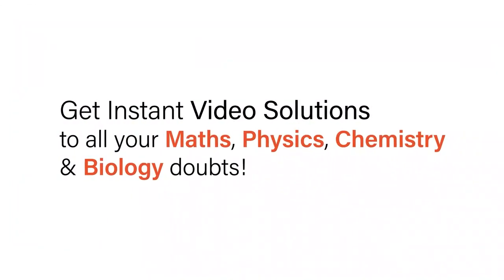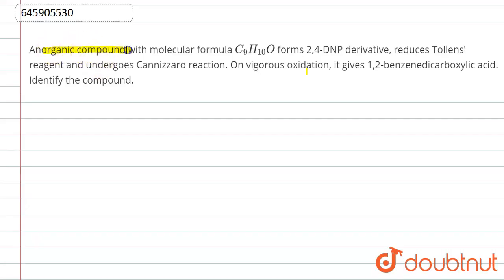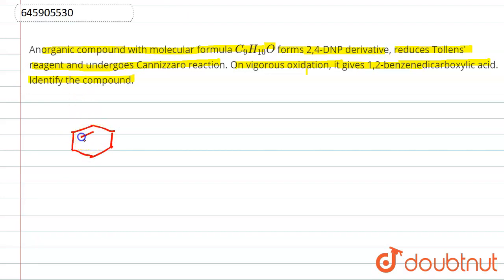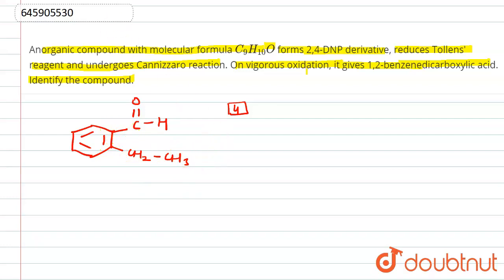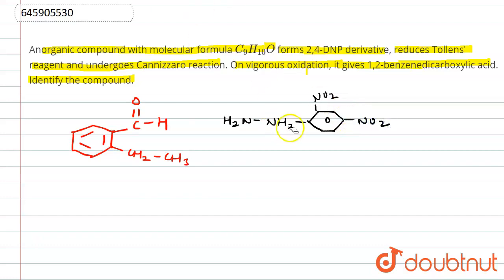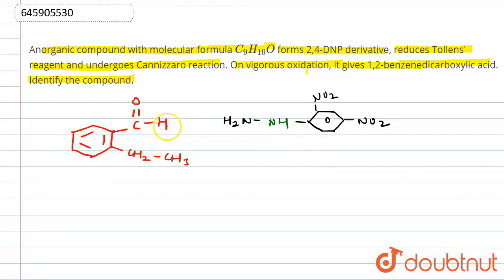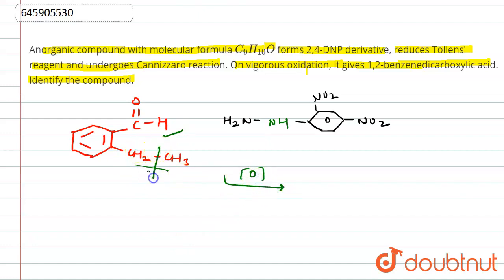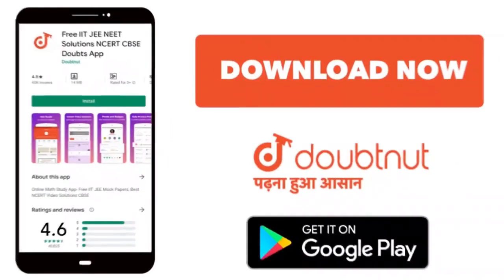Anorganic compound with molecular formula C_9H_10Oforms 2,4-DNP derivative, reduces Tollens\' re...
Anorganic compound with molecular formula C_9H_10Oforms 2,4-DNP derivative, reduces Tollens\' reagent and undergoes Cannizzaro reaction. On vigorous oxidation, it gives 1,2-benzenedicarboxylic acid. Identify the compound.
Class: 12
Subject: CHEMISTRY
Chapter: PROLEMS BASED ON CHEMICAL STRUCTURES AND REACTIONS
Board:ICSE

👉 Have Any Query? Ask Us.